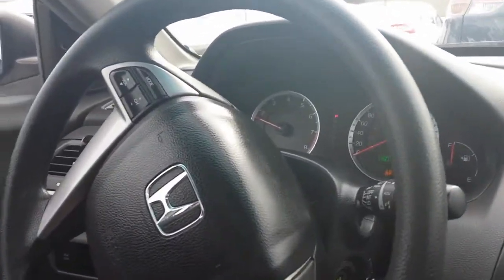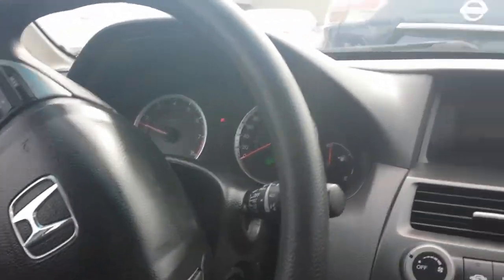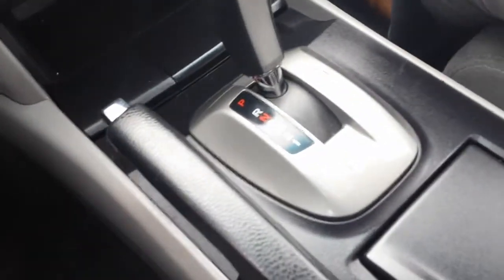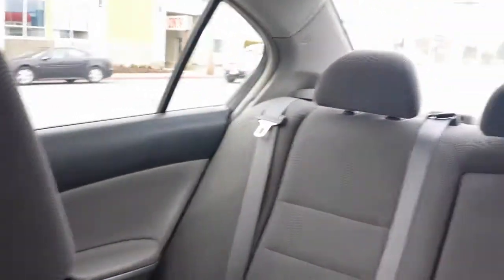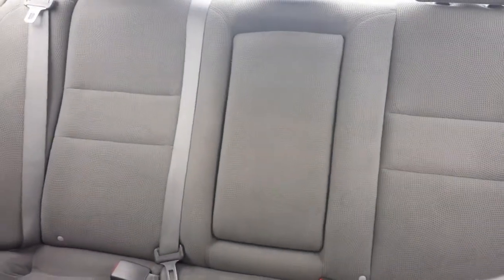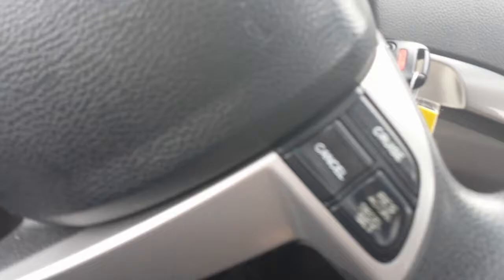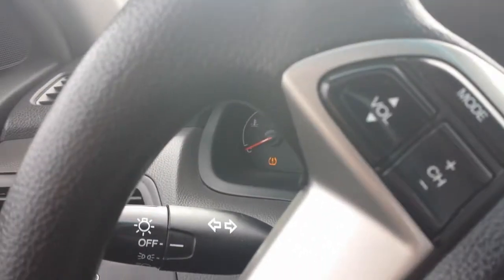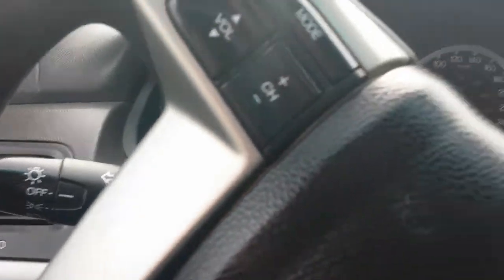2008 Honda Accord EX